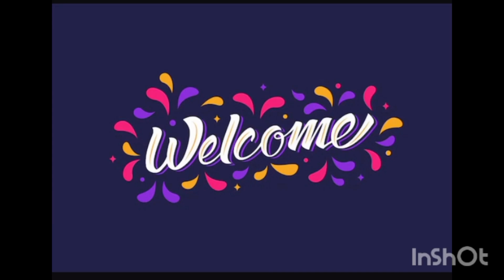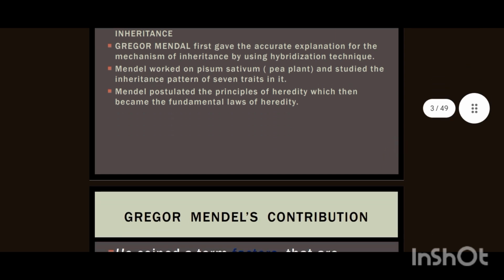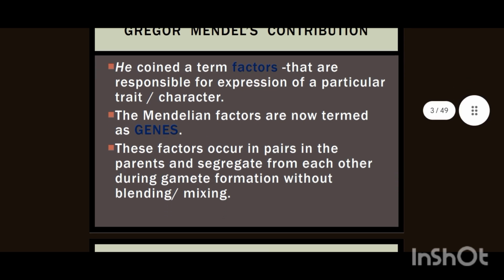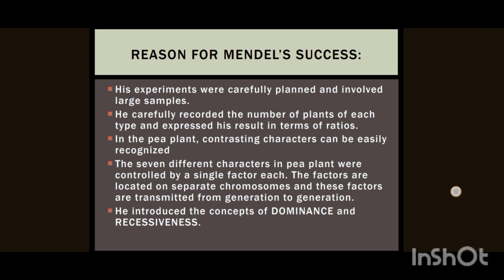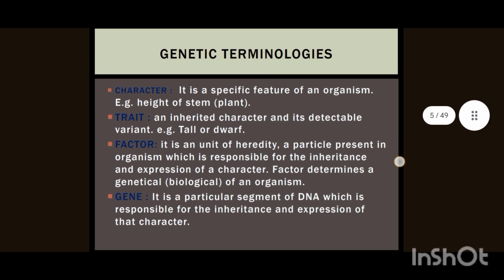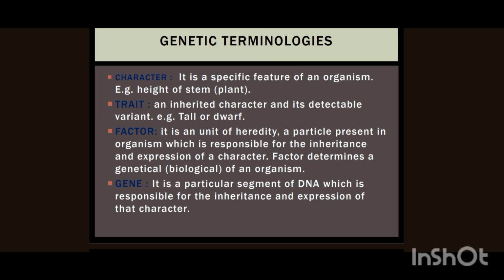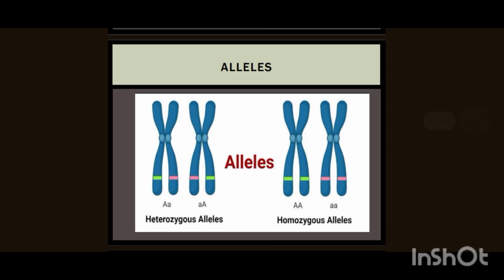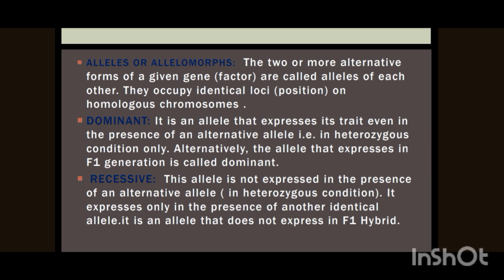inheritance and variation-1